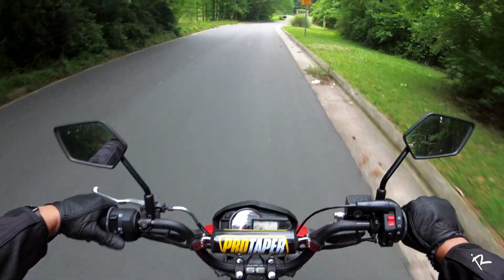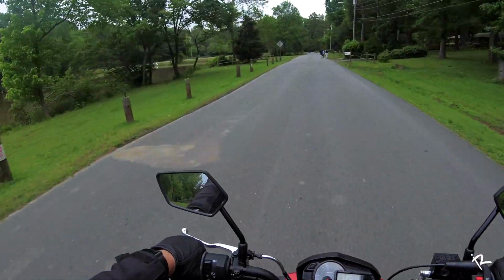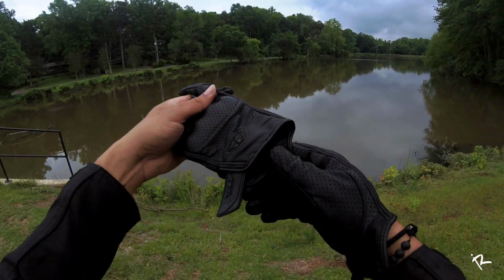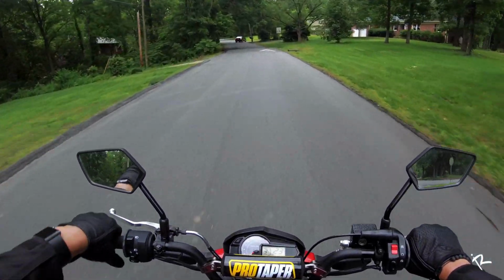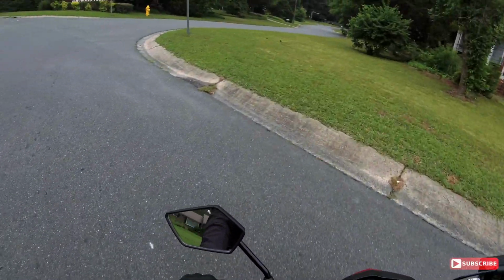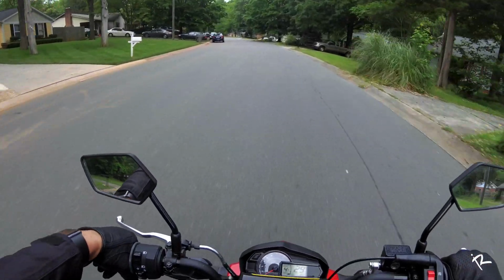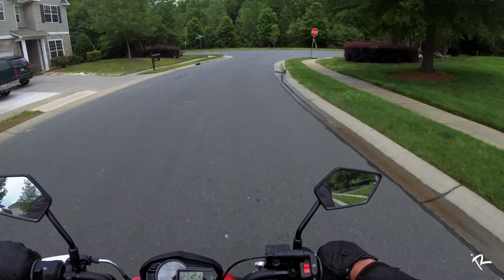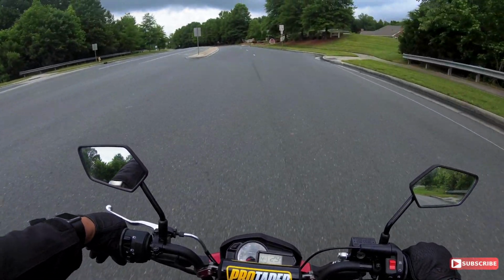Maxxis M6024 Tires - Best Tires For The Kawasaki Z125 Pro?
Are the Maxxis M6024 the best dual sport tires for a mini bike suck as the Kawasaki Z125 Pro?
Well let's find out.

Are the Maxxis M6024 the best tires for the z125?

GET THE MAXXIS TIRES:
Front Tire
Rear Tire

Bikes: Harley Quinn - 2007 Harley-Davidson Sportster XL883C with 1250 conversion.
            Betty Boop - 2018 Kawasaki Z125

Mrs. Ryda's Bike: 2018 SSR Razkull

Helmet: Simpson Ghost
Main Motovlog Setup
Mic : Giant Squid Mic
Studio Camera: Sony A6000
Camera Lens: Sigma
Camera Mic: Sony Zoom Microphone
Drone : DJI Mavic Pro

On Harley
Swingarm Bag : Dowco Willie & Max Swingarm Bag
Exhaust : Vance & Hines Mini Grenades
Air Cleaner : Arlen Ness Monster Sucker
Shocks : Burly Brand Stiletto Shocks
Phone Mount : Tackform Mount
Grips : Avon Old 69 Grips
Headlight : Sunpie Daymaker

On Betty Boop - 2018 Z125 Pro
Tires:
Front Tire
Rear Tire
Handlebars: Pro Taper KLX 110
Exhaust:L Hotbodies

Backup Cameras =  Gopro Hero 7(It Sucks)
Communication: Sena

Mail:
The Infinit Ryda